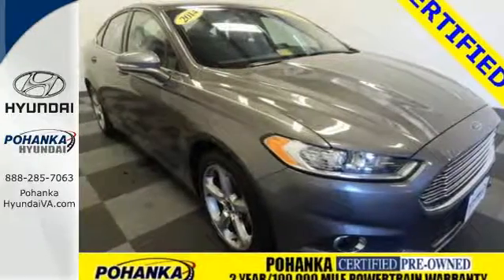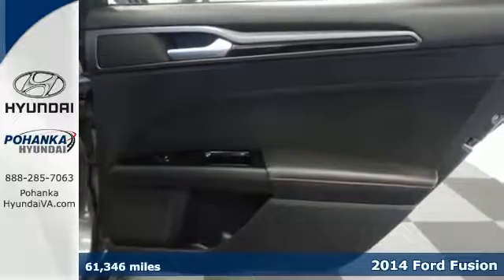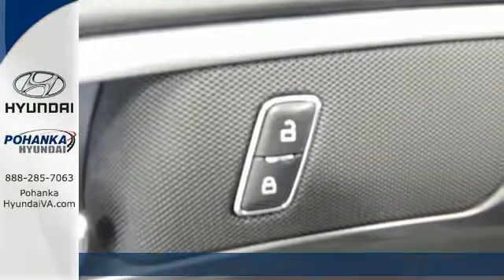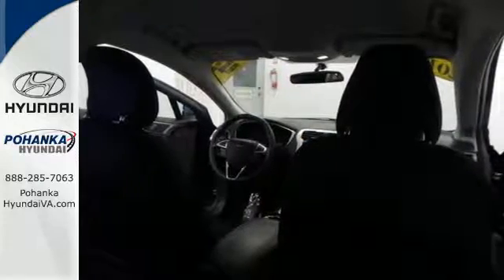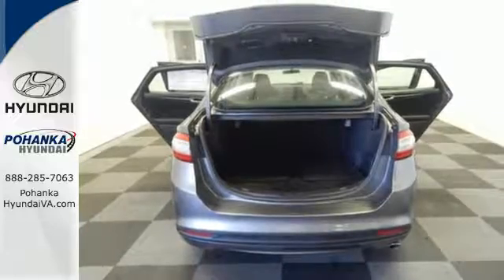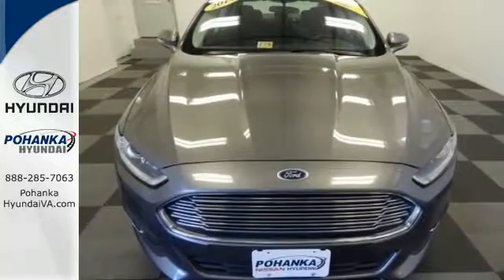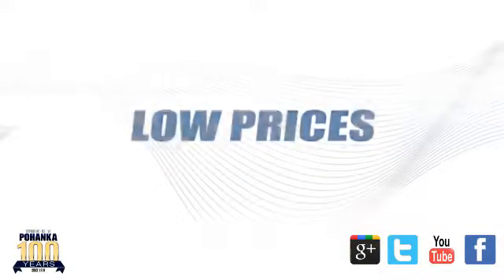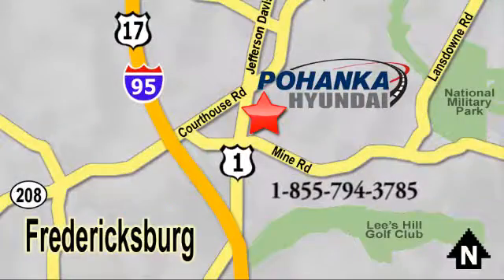Used 2014 Ford Fusion Fredericksburg VA Richmond, VA HHH443177A - SOLD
Year: 2014
Make: Ford
Model: Fusion
Trim: SE
Engine: 2.5L iVCT
Transmission: Automatic
Color: Gray
Interior: Ebony
Mileage: 61346
Stock #: HHH443177A
VIN: 3FA6P0H71ER345087
6-Speed Automatic. Pohanka Certified Certified! Yeah baby! brbrCreampuff! This gorgeous 2014 Ford Fusion is not going to disappoint. There you have it, short and sweet! Some manufacturers cut corners to save money, but Ford didn't try to shave off a single penny when building this excellent Fusion. brbrWe make every effort to provide accurate information, please verify options and price before purchase, Pohanka is not responsible for errors or omissions. All vehicles subject to prior sale. Quoted price available on in-stock units only. All prices are exclusive internet prices only. Financing is subject to approved credit through designated lender. Price plus tax, tags, and dealer processing fee of $699.

Address:
5200 Jefferson Davis Hwy